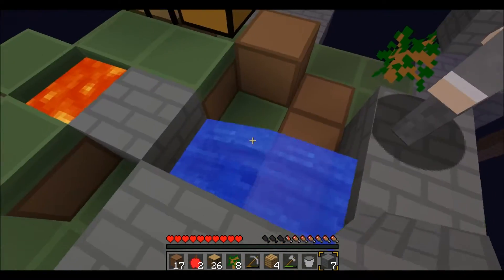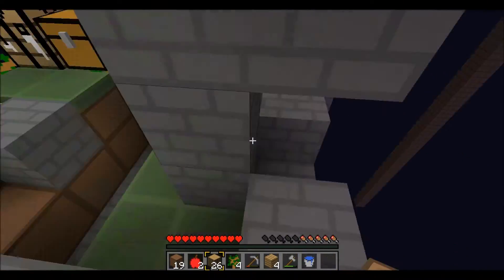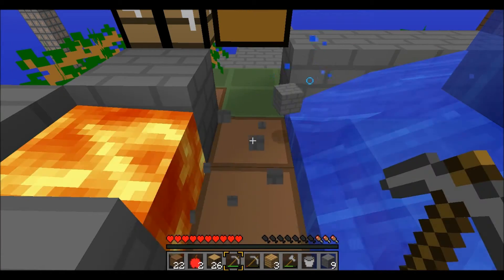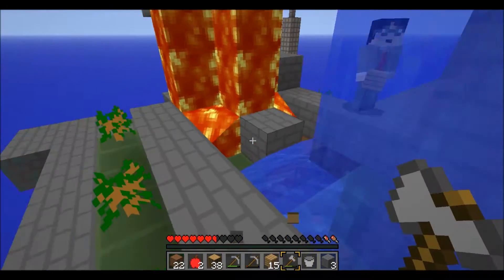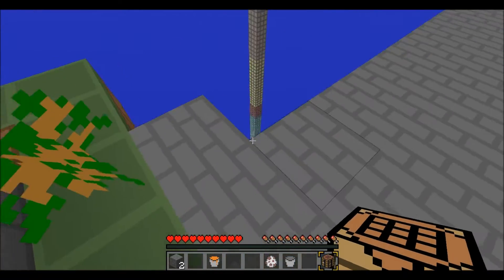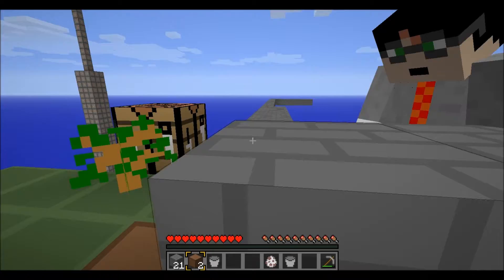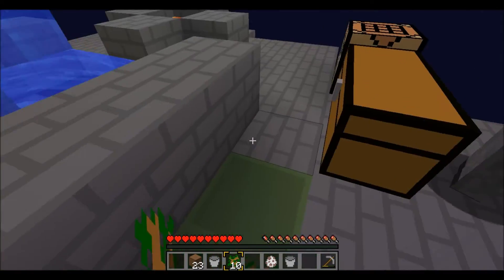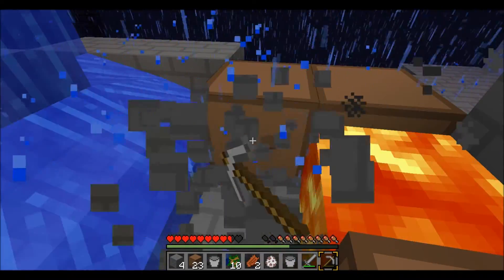4 Pillar survival Ep. 2 w/ Matt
Sry for the immense cheating!